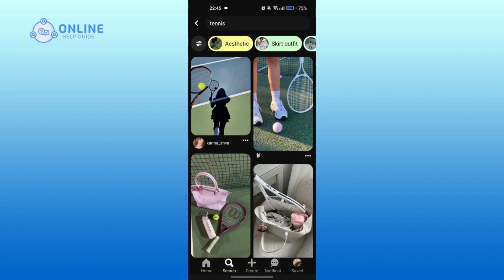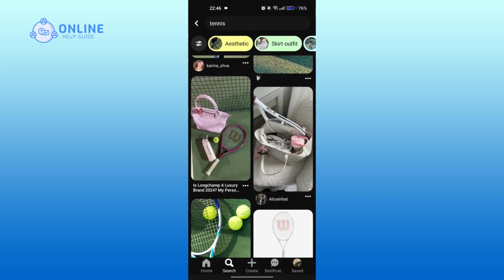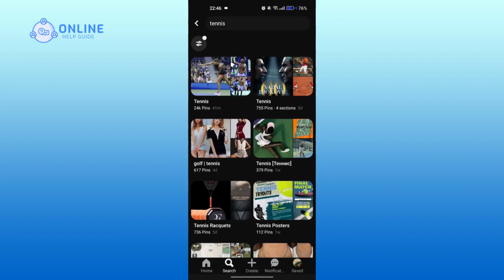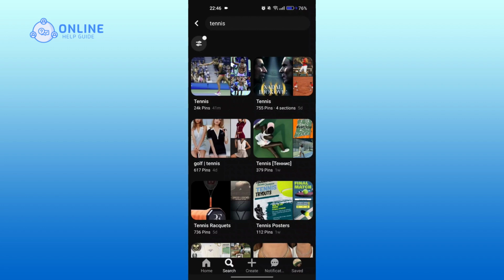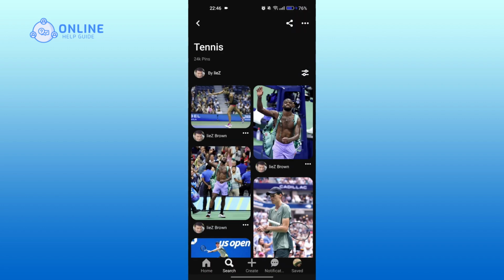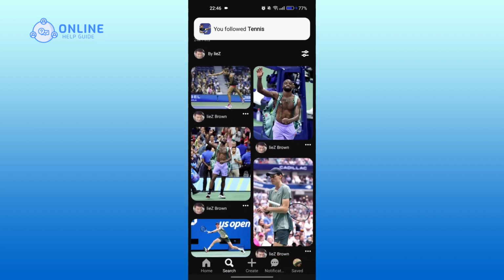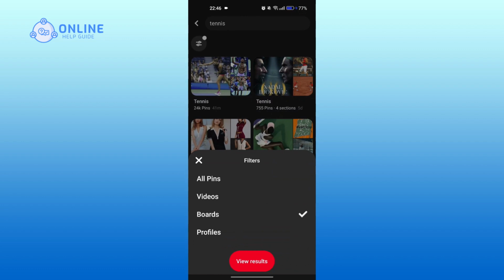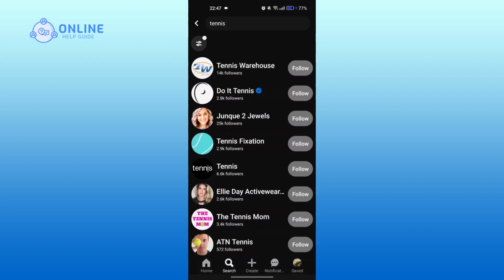How to Find Pinterest Community 2024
First, open Pinterest on your device.
Tap the search icon at the bottom.
Then, search for any topics you're interested in.
It will usually show you only pins related to the topic.
But if you tap the filter icon in the top left, you'll see more options.
Tap "Boards" to view results.
Now, it will show you all the boards created on the topic.
If you open any board, tap the three dots in the top right, and tap "Follow" to see updates from the board.
Similarly, if you tap the filter icon again and select "Profiles," you can view the profiles of people related to the topic.
You can follow them to get updates as well.

And that is how you find a Pinterest community.